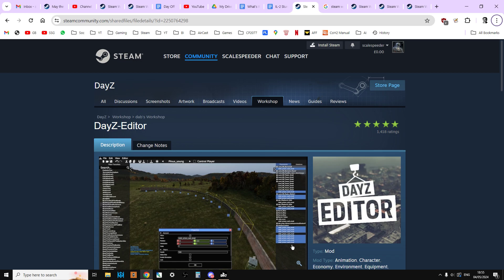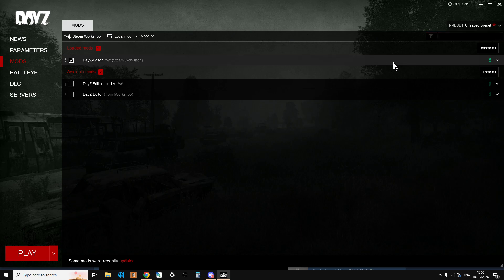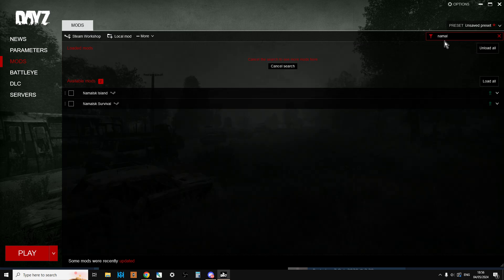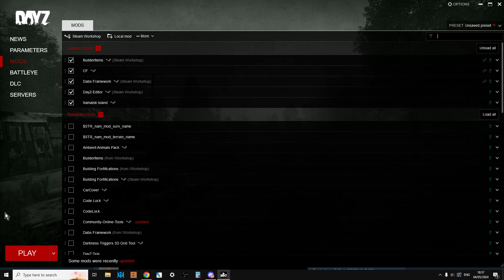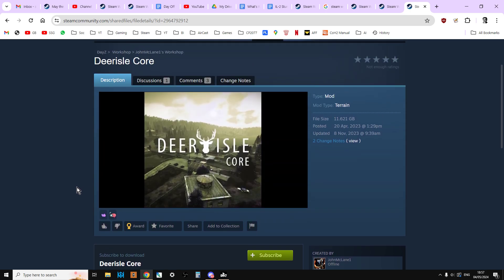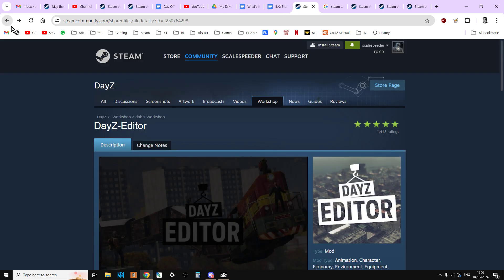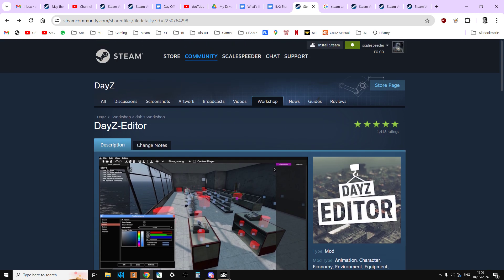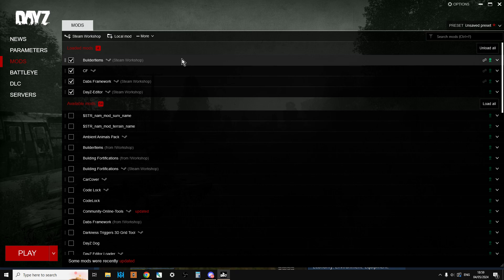How To Fix & Avoid Problems, Bugs, Crashes & Glitches In PC DayZ Editor Mod, Inc Deer Isle Solution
In this beginners guide tutorial video I go through some best practices to follow when using the DayZ Editor Mod on your PC - namely only ever load the mod for the particular map you're working on, no more.
So if you're working on Chernarus or Livonia, you should only load DayZ Editor & it's dependencies, nothing else.
If you were working on the Namalsk Map, just load Namalsk Island, not Survival.
Many thanks to Waterfield Gaming who told me that to avoid problems when editing the Deer Isle Map, you should load the Deer Isle Core map mod, not the normal one: